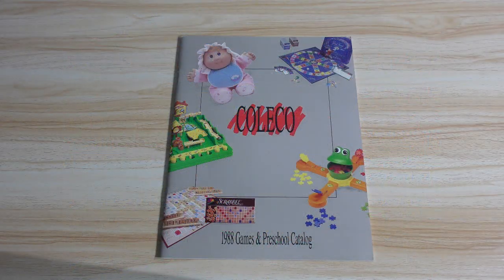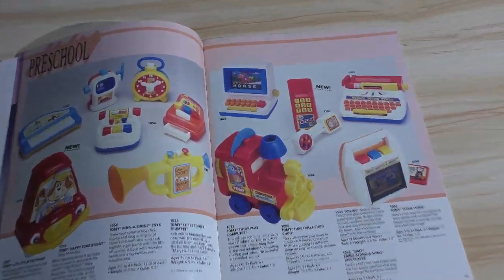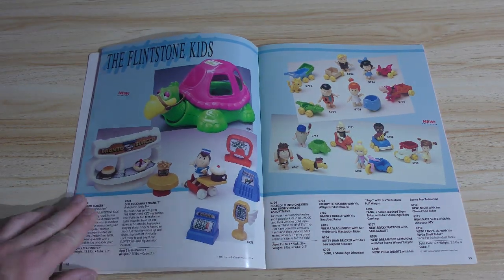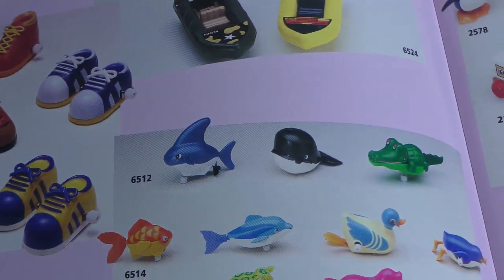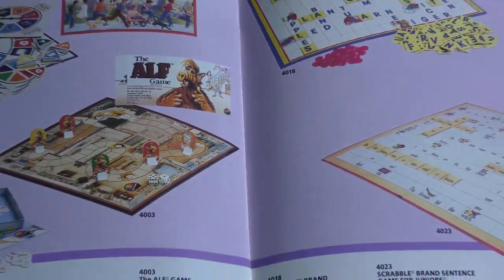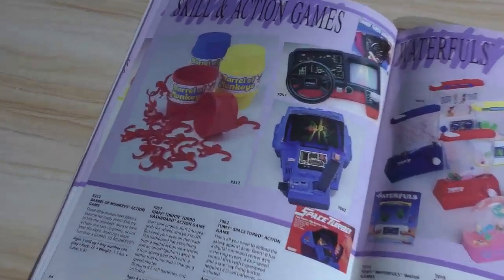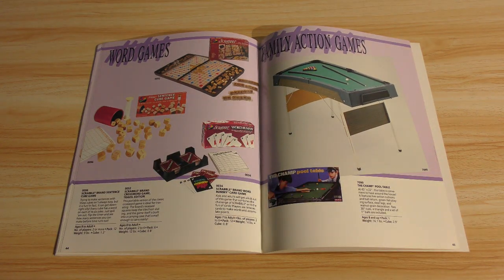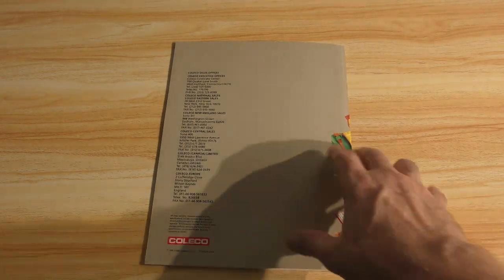1988 Coleco Toy Fair Vintage Virtual Video Catalog Tour!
Been a While since I was able to do a Toy Fair Catalog Tour! So today, we will look at a 1988 Coleco catalog!